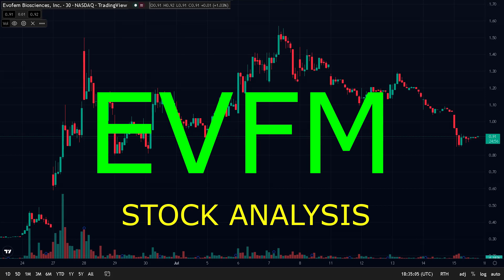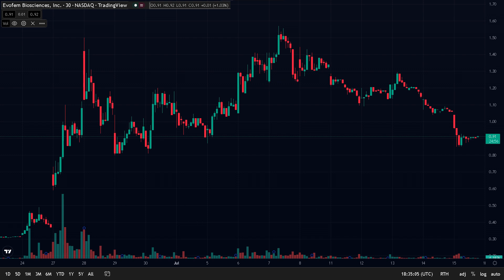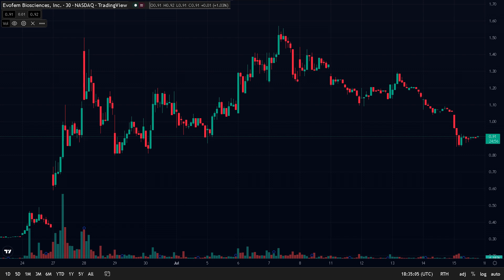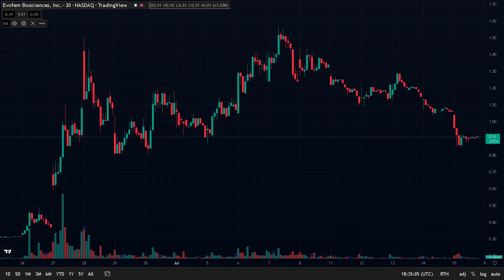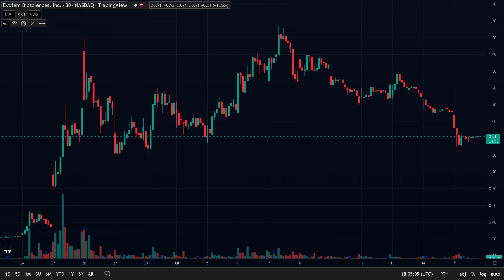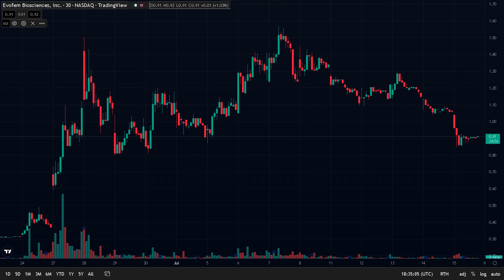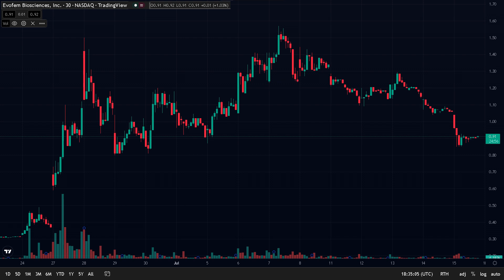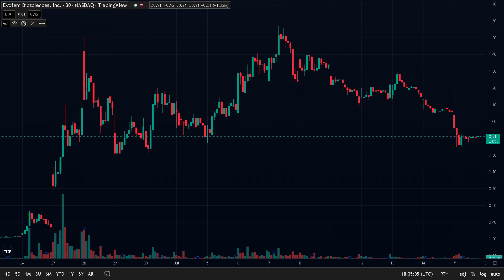MUST WATCH IF YOU'RE BUYING EVOFEM! | EVOFEM EVFM PRICE & PREDICTIONS | EVFM STOCK ANALYSIS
Topics Covered:
-EVOFEM (EVFM) Stock Analysis
-EVOFEM (EVFM) Buy or Sell
-EVOFEM (EVFM) Price Prediction
-EVOFEM (EVFM) News & Updates